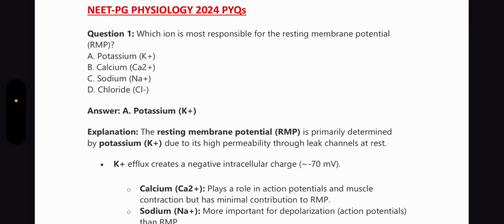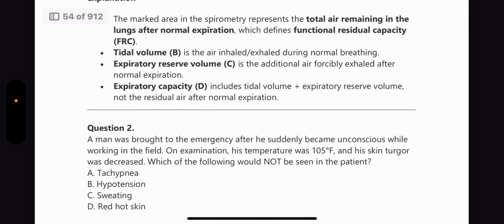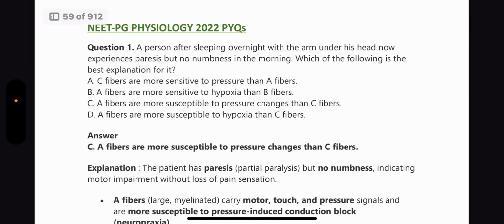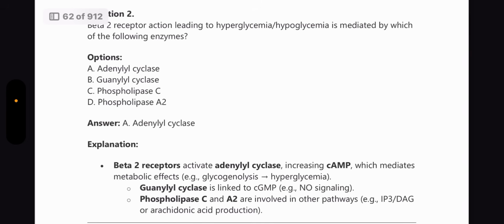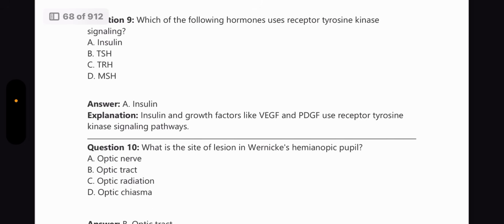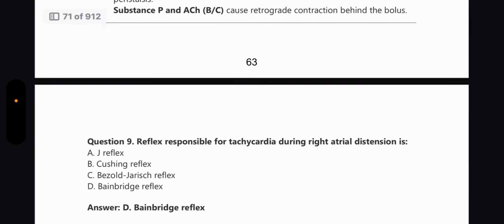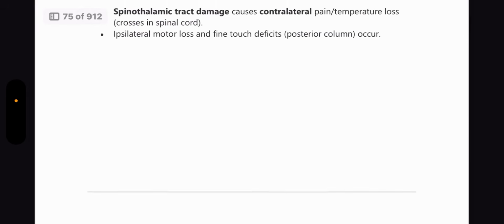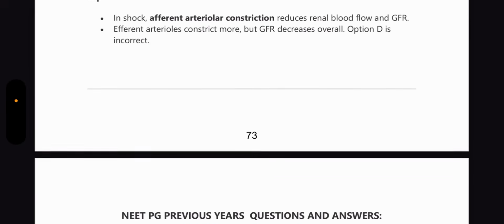2. NEETPG PHYSIOLOGY 7 YEARS PYQs RAPID REVISION